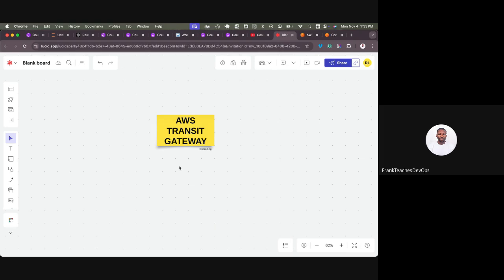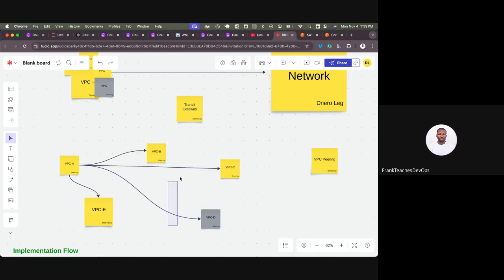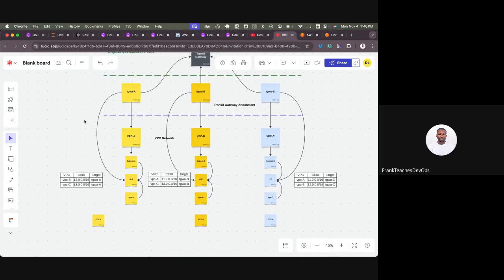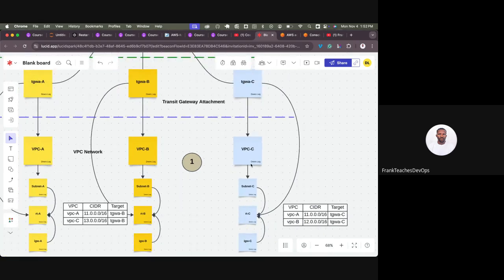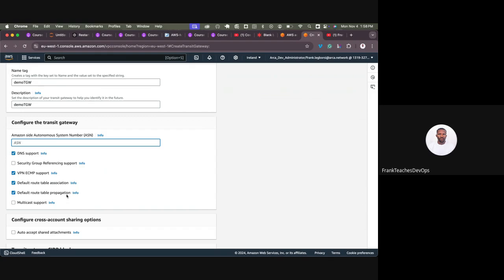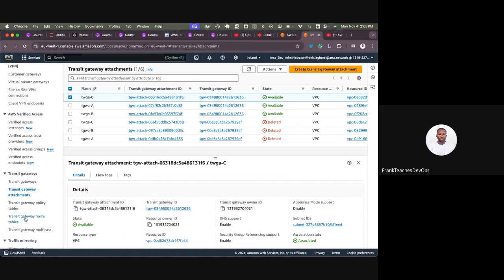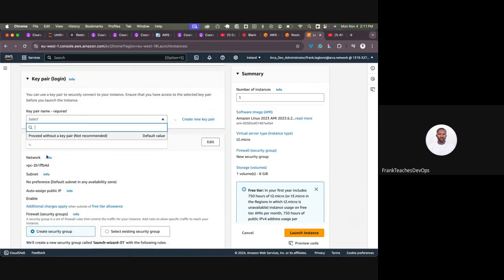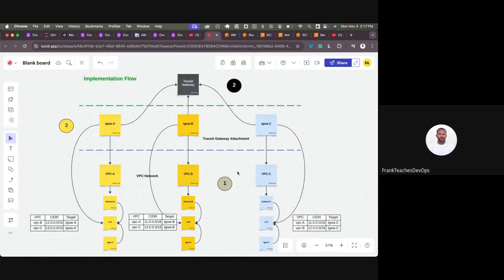AWS Transit Gateway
AWS Transit Gateway is the future of Cloud - Onpremise networking.

Transit Gateway is a VPC feature used to connect VPCs to On-Premise networks.

In this video, I describe how to set up a Transit Gateway to enable resources within VPCs to intercommunicate.